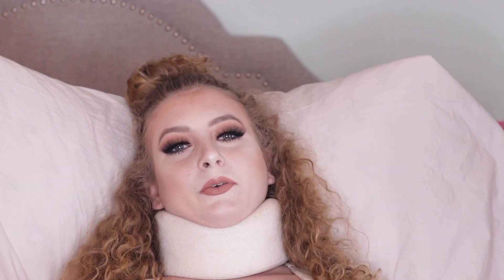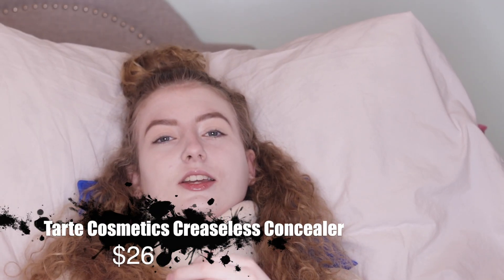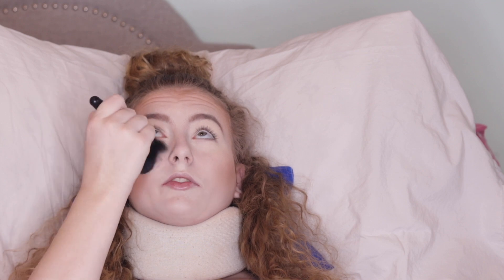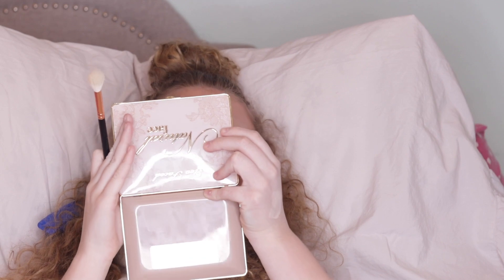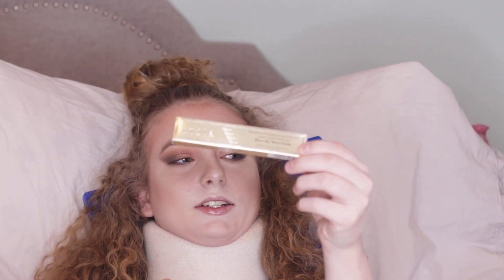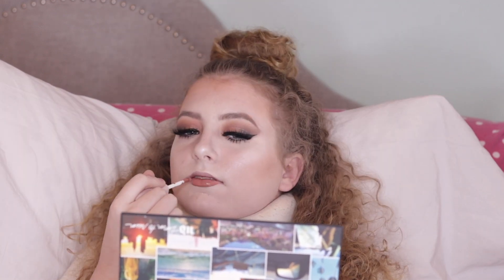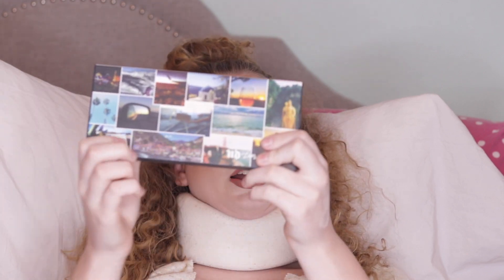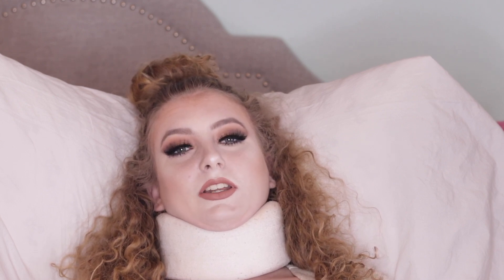Full Face Of First Impressions and My Pain Update | Hailey Garofalo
Hey everyone! Today I will be doing a full face of first impressions.

2. Follow both of my instagrams (@hailey_garofalo) and (@makeup_by_haileyg)
3. Tag 4 friends on the giveaway picture on my instagrams.

Hailey Garofalo

Makeup By Hailey